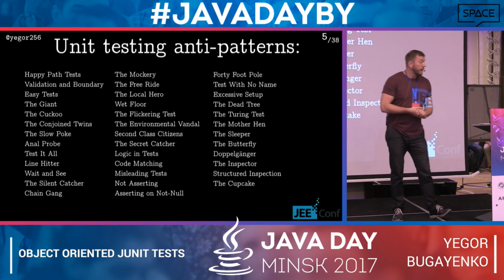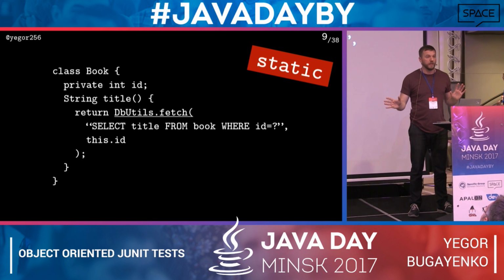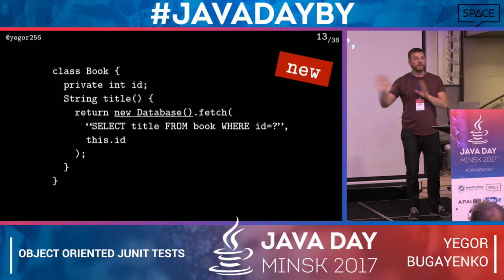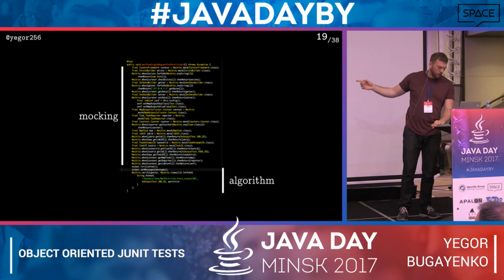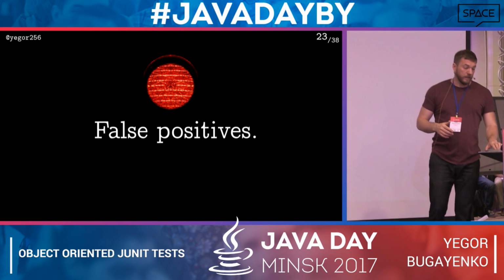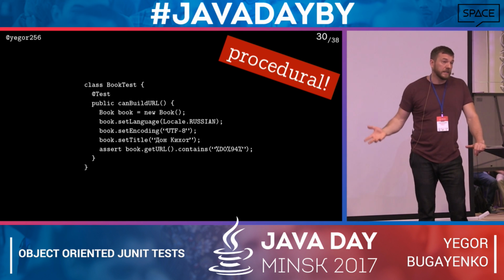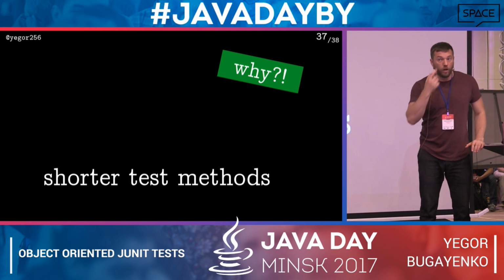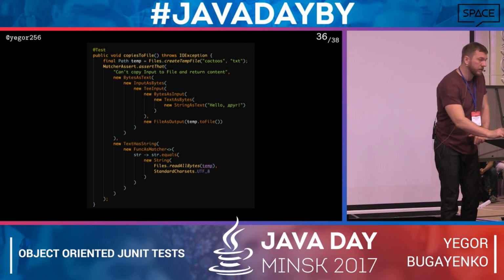Java Day Minsk 2017 - Yegor Bugayenko - Object Oriented JUnit Tests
JUnit was designed with very little thinking about objects and their design. JUnit is very procedural. Can we fix that and make our tests object-oriented too? Yes, we can.